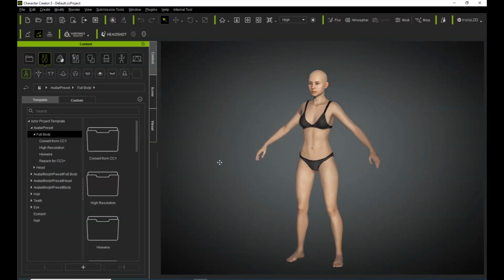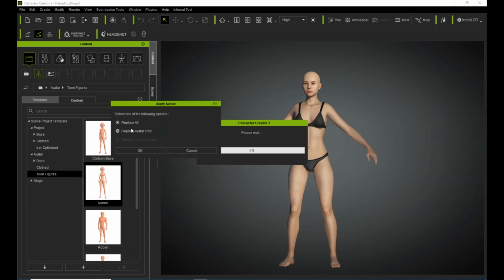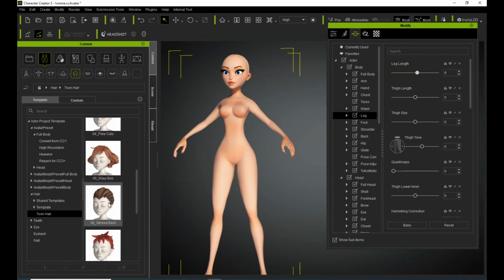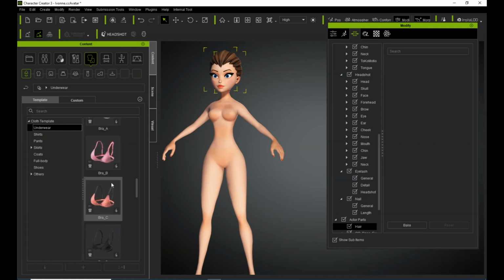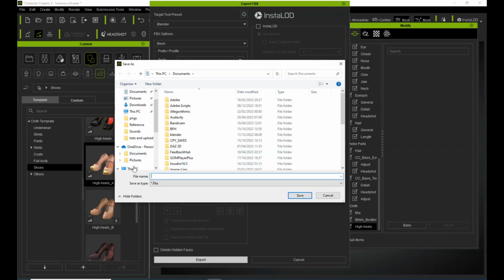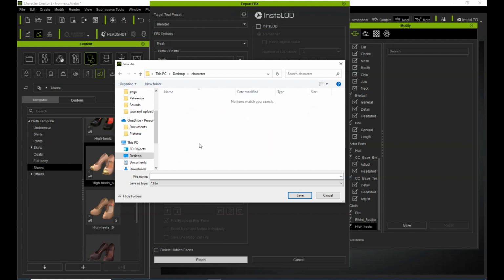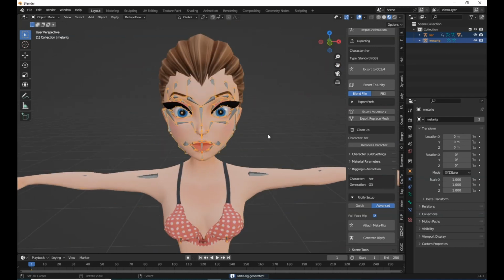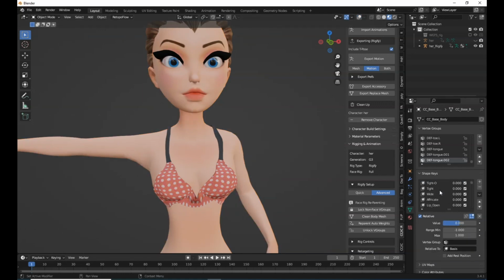(Final Rig has Provie)Make Cartoon In Character Creater And Export It In Blender With Body&Face Rig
In this exciting tutorial, we'll guide you through the process of creating a captivating cartoon character using Character Creator and seamlessly transferring it into Blender with a fully functional body and face rig. Whether you're an aspiring animator, a 3D artist, or simply passionate about character creation, this tutorial is perfect for you.

Creating a unique cartoon character is a thrilling and creative journey, and we'll start by exploring the powerful features of Character Creator. We'll demonstrate how to customize every aspect of your character, from body proportions and clothing to facial expressions and hairstyles. You'll learn how to bring your imagination to life by combining various assets and tweaking them to fit your vision perfectly.

Once your character is ready, we'll dive into the process of exporting it into Blender, where we'll set up a comprehensive body and face rig. Rigging is a crucial step that allows your character to move and emote realistically. We'll cover bone placement, weight painting, and control setups, ensuring your character is ready for animation.

But that's not all! We believe in sharing and supporting the creative community, so in the video description below, you'll find a link to download the final character with the fully rigged body and face, absolutely free. This way, you can skip the creation process and start animating right away!

Join us on this creative adventure as we provide clear instructions, useful tips, and step-by-step demonstrations to help you master character creation and rigging. By the end of this tutorial, you'll have a unique cartoon character ready to bring to life in your own animations and projects.

Ready to unlock your imagination and create incredible cartoon characters? Let's dive in and bring your creations to life!

Happy character creation and animation!"

Feel free to customize and adjust the description to match your personal style and the specific content covered in your tutorial. Additionally, make sure to provide the appropriate download link for viewers to access the final character with the rig
00:00-Introduction
00:18-Selecting Cartoon Character In Character Creater
01:21-Adding Hair
01:56-Giving Her Cloth
02:34- Exporting As FBX
02:47- Settings To Export In Blender
03:41- Installing The Add-on
05:15- Outro